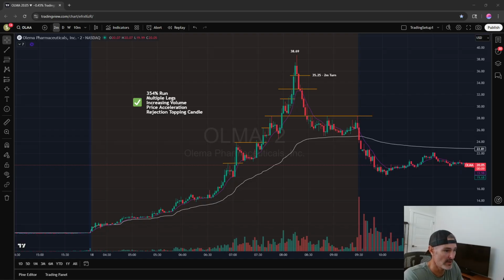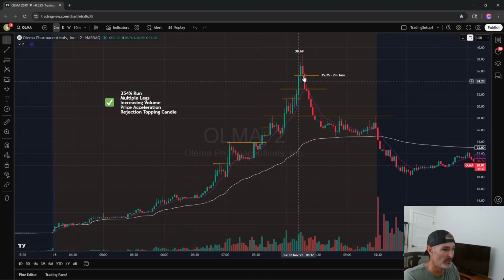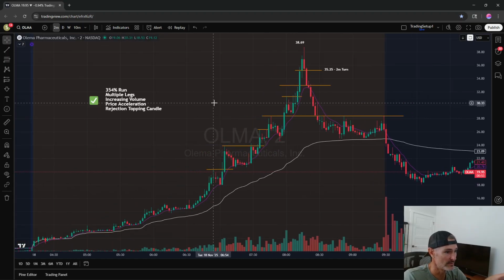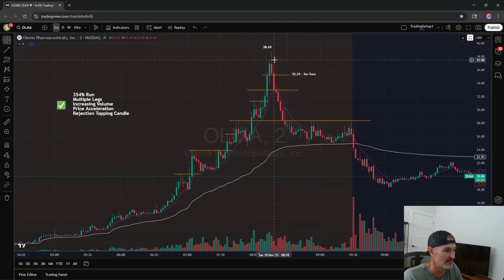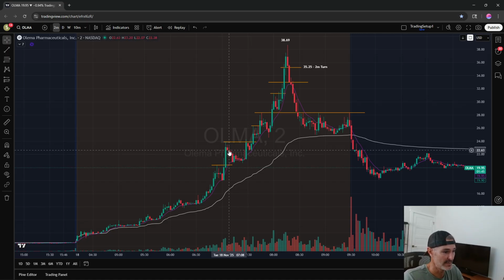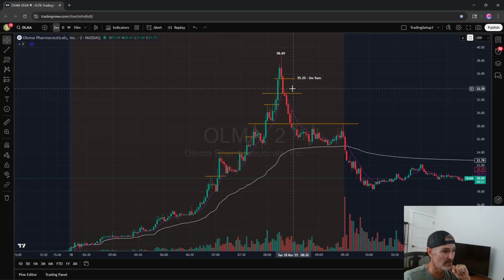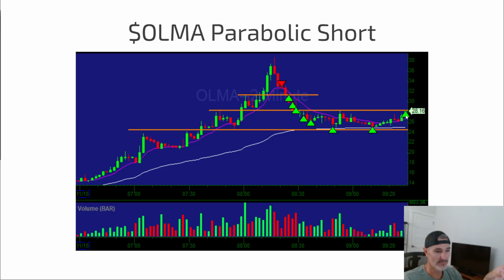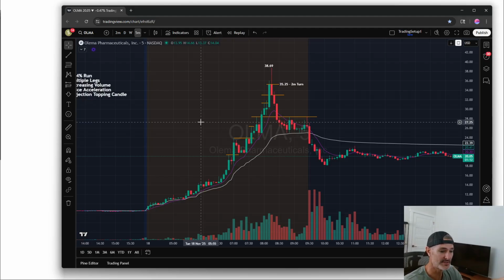How to Short Parabolic Stocks | $OLMA 350% Runner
In this recap I go over a recent parabolic trade I took in $OLMA - what I look for and how I trade these setups. Let me know if you have any questions in the comments below!

Remember day trading is risky! Traders lose money all the time. Nothing I say constitutes financial advice or trade recommendations. Trade responsibly and within your financial limits.